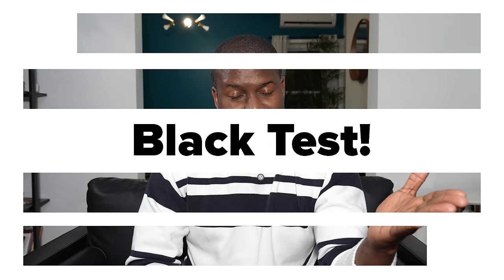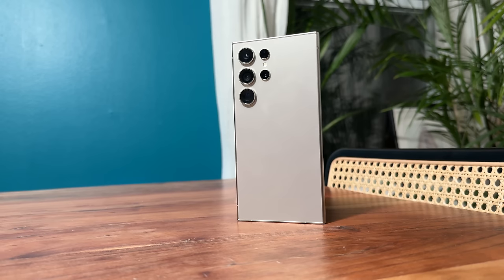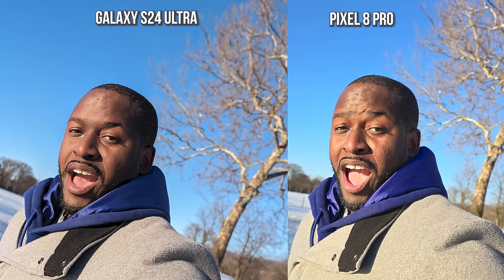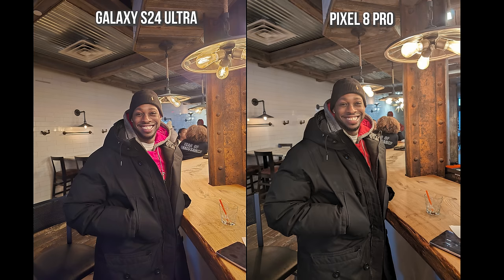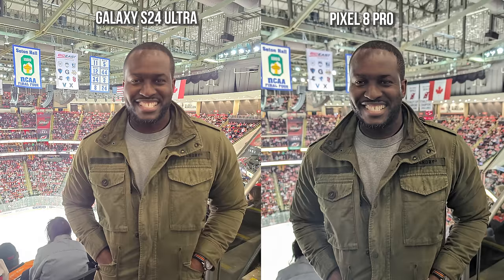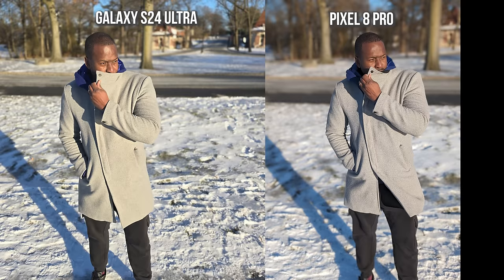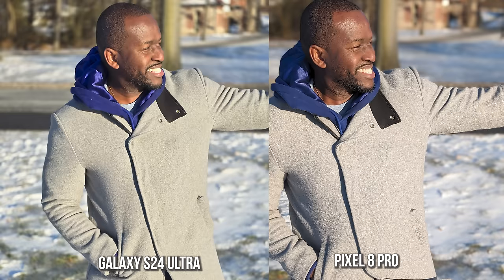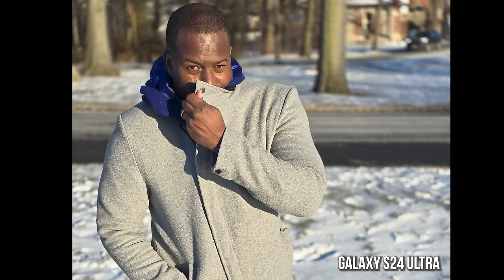Samsung Galaxy S24 Ultra vs Pixel 8 Pro Camera Comparison: Black Test!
Welcome to another Black Test, the Galaxy S24 Ultra vs the Pixel 8 Pro. Let's see how well the Pixel 8 Pro stacks up against the Galaxy S24 Ultra.